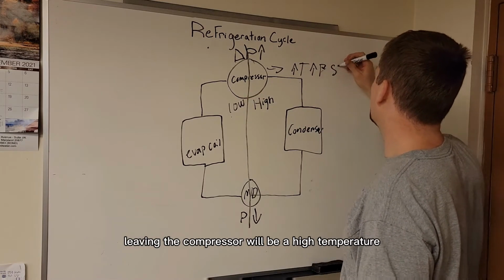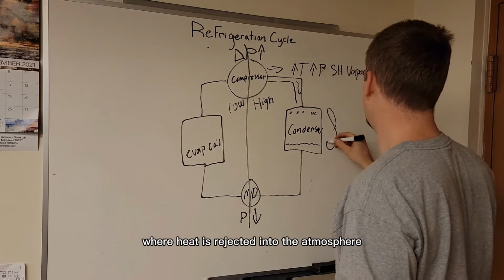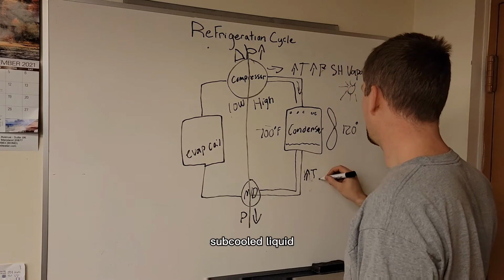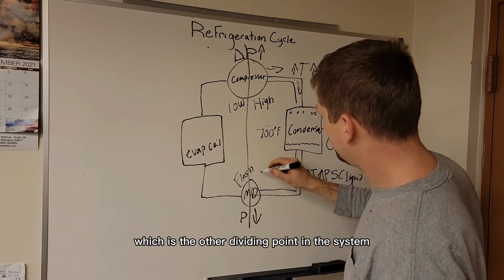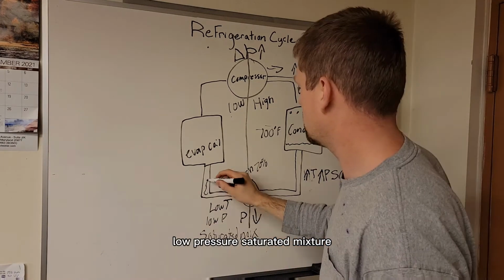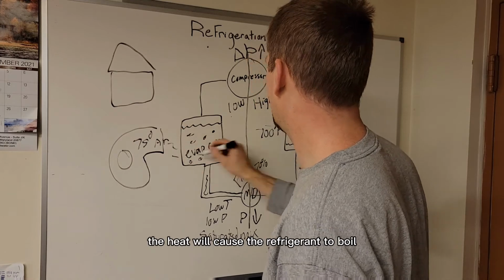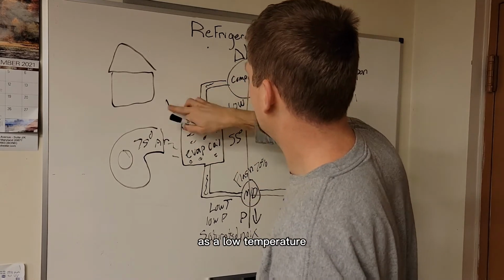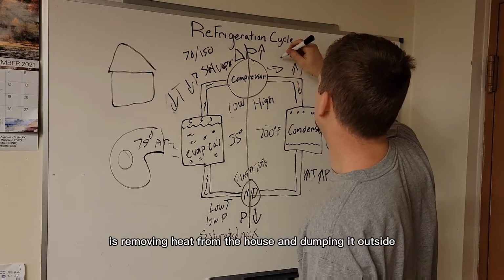How an air conditioner works 101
How the refrigerant cycle works in an air conditioning unit.